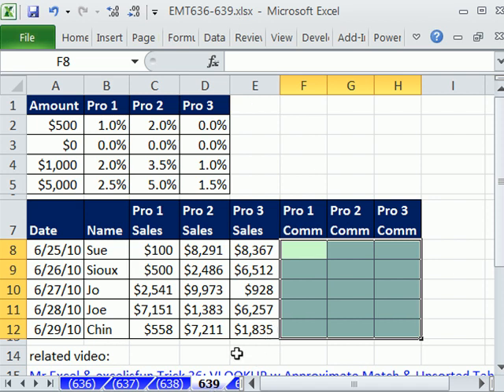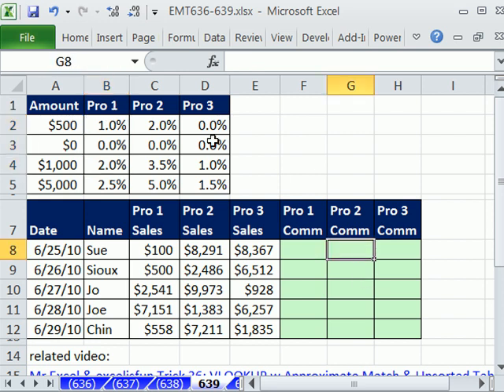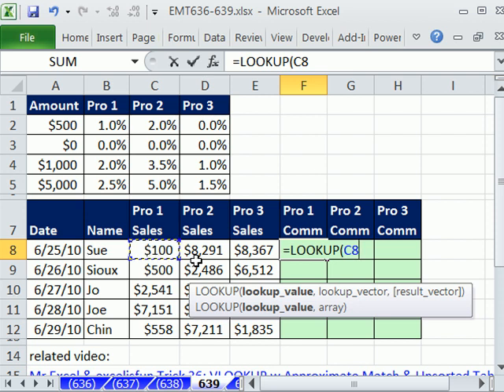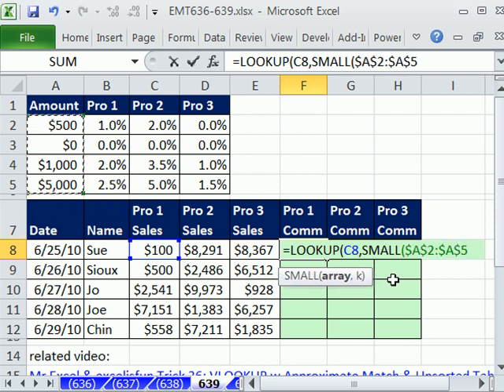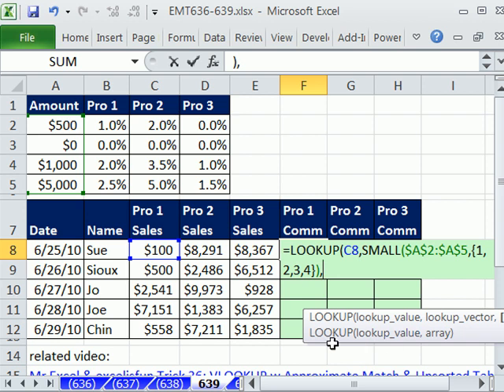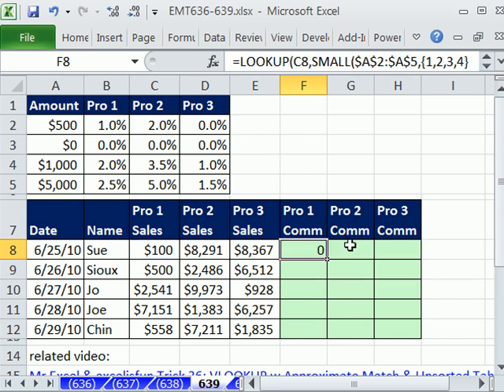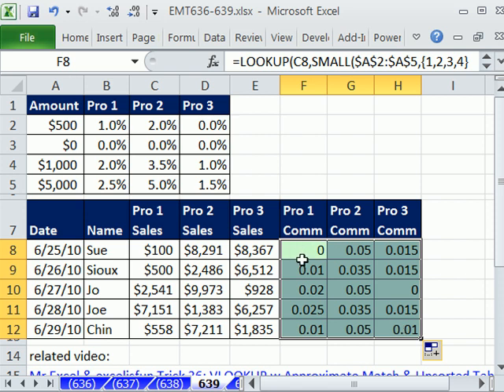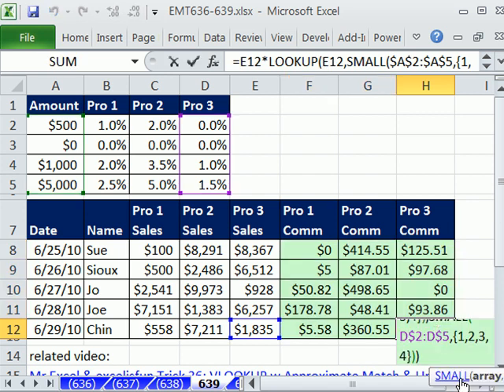Excel Magic Trick 639: Approximate Match Lookup with Unsorted Column Across Multiple Columns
See how to create a formula that will do an approximate match lookup with an unsorted lookup table that can be copied across multiple columns and do lookup from multiple columns. See the LOOKUP and SMALL functions.